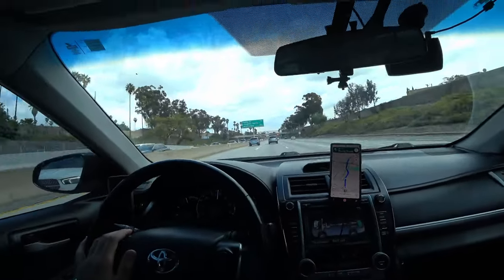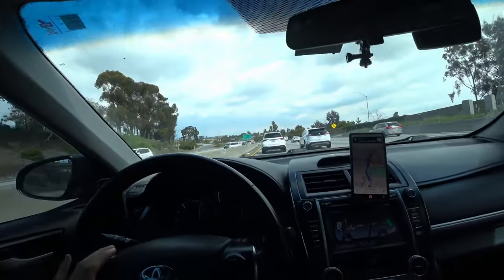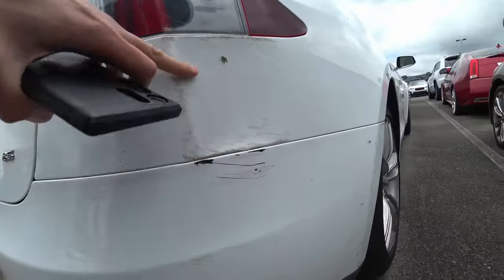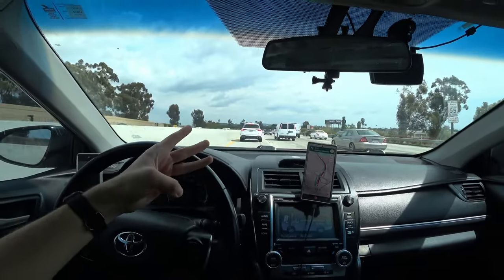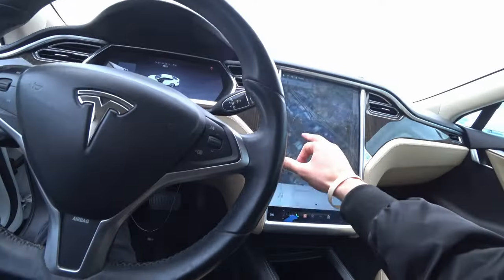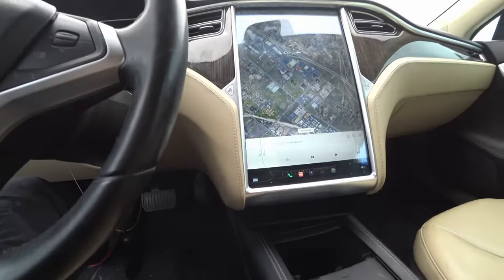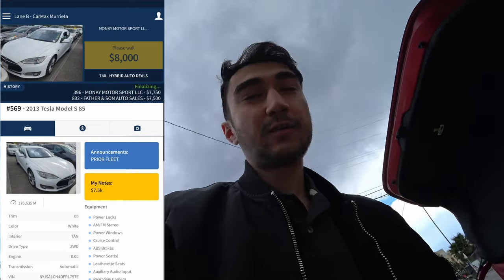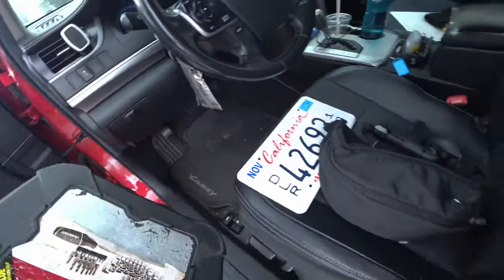DON'T Purchase High Mileage Tesla Model S Performance Until You WATCH This!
Uber & Lyft Bonus Sign-Up:
➡️Sign up with UBER and earn $1,540, guaranteed, after completing your first 100 trips.

➡️Get $700 by driving with Lyft in Los Angeles. Apply here, and give 200 rides in 30 days
YouTube Channel Growing Tools I Use:
▶The Best Productivity Mouse

In this video I check out a Used and high mileage tesla model s from the auction. Also I buy 2015 Tesla Mode S P85D from the auction but It had a huge problem that we didn't know. I took it to a Tesla service and I was told it will take from $5000 to $6000 to fix it. The problem is with the rear drive unit. Rear drive unit needs to be replaced. This is a common issue with the old high ,ileage tesla model s.

00:00 Intro
00:50 Checking out Tesla Model S at the Auction
05:41 Bought 2015 Tesla Model S P85D
08:26 Huge Problem with Model S P85D
11:20 Research & Inspection at the Tesla Shop
14:33 Horrible News
17:08 Tested 0-60 Insane Mode )))